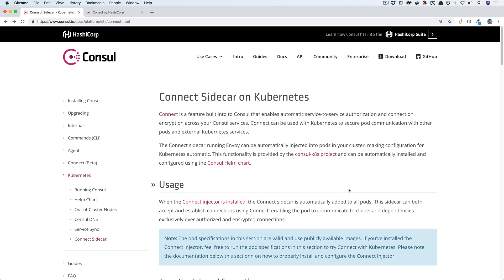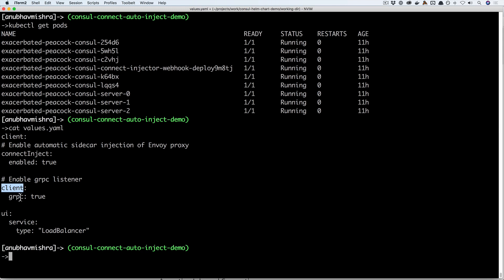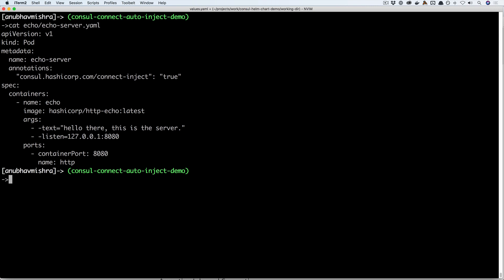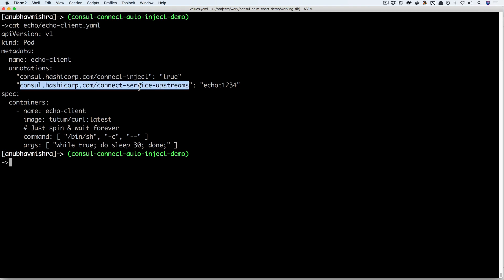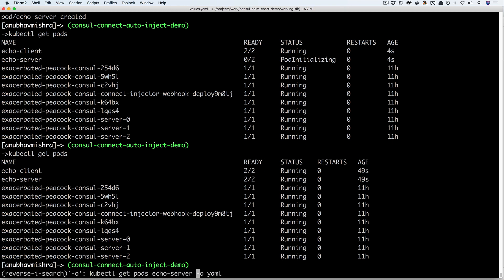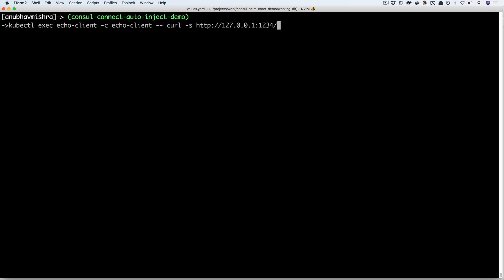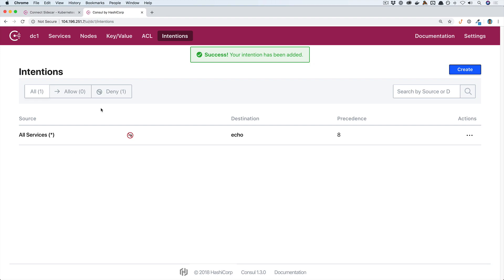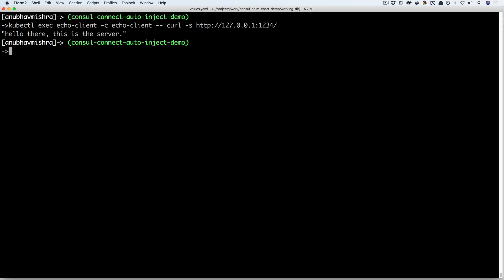Showcasing Automatic Consul Connect Sidecar in Kubernetes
This video showcases the automatic sidecar injection of the Consul Connect proxy in Kubernetes using annotations in pod definitions. -